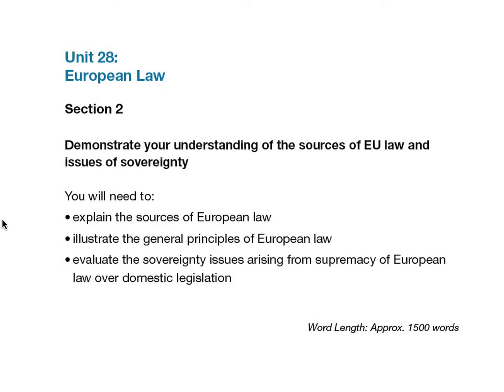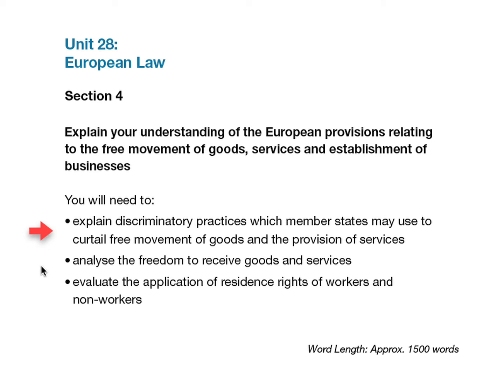Unit 28 European Law Assignment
Podcast from Brighton School of Business and Management Ltd for the Edexcel Btec HND Level 5, Unit  28 European Law Assignment.  This Podcast talks you through the assignment giving you guidelines and advice on how to complete the assignment successfully. Assessment criteria and grading criteria can be found in your assignment brief available on Moodle